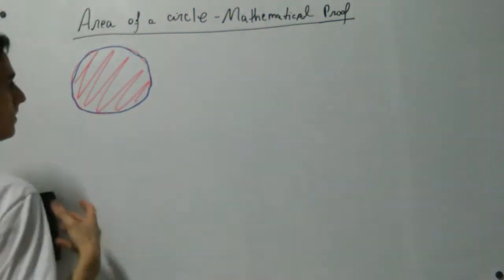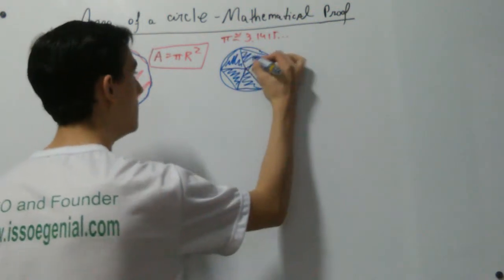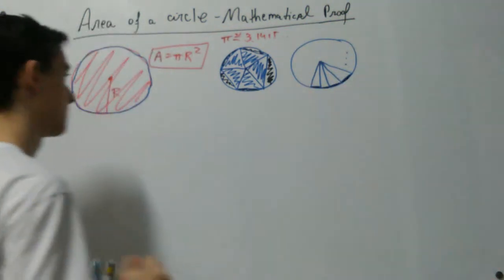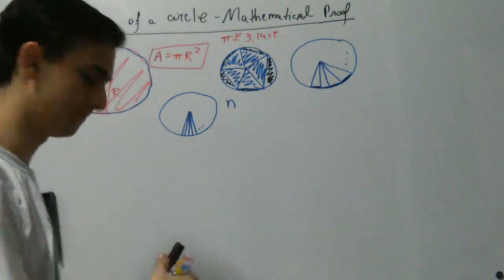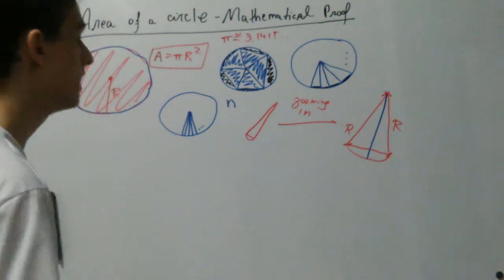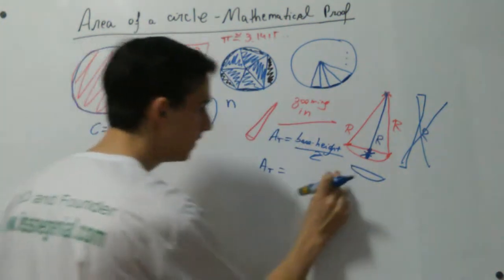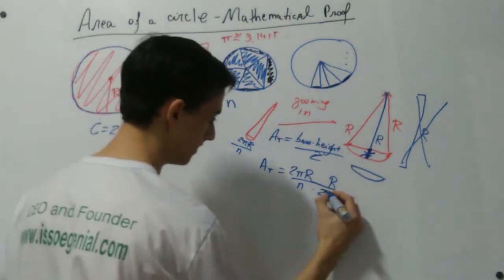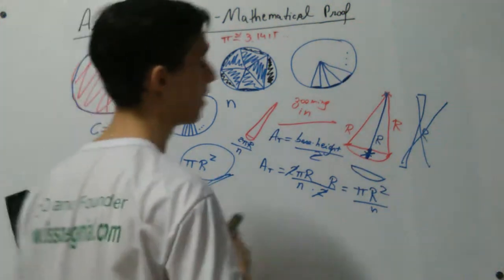The area of a circle - Mathematical proof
Mathematically proving the equation used to calculate the area of a circle.